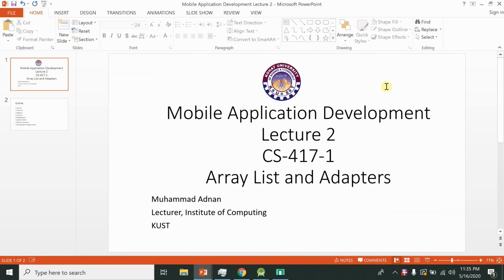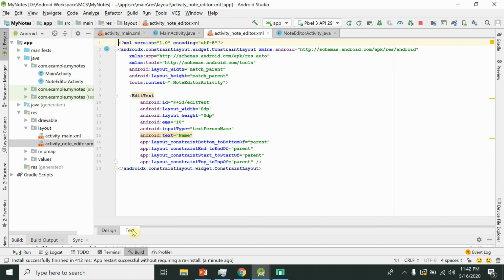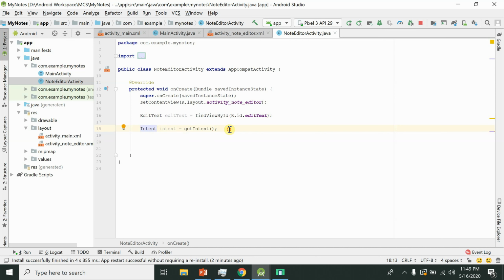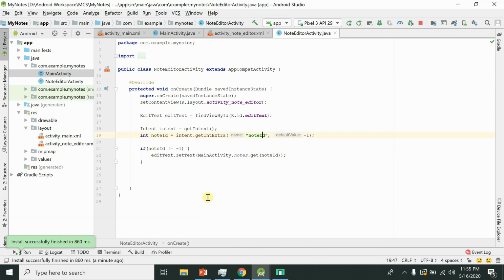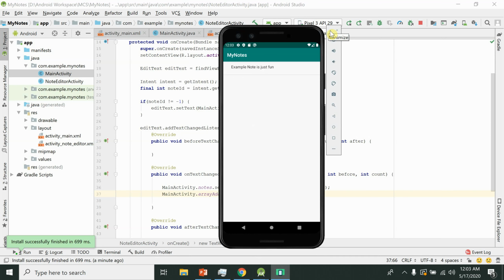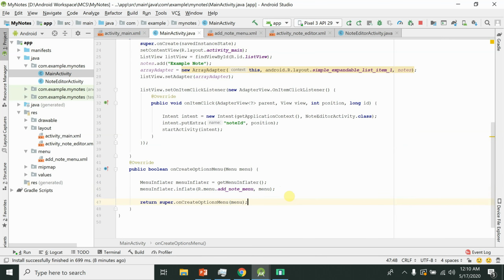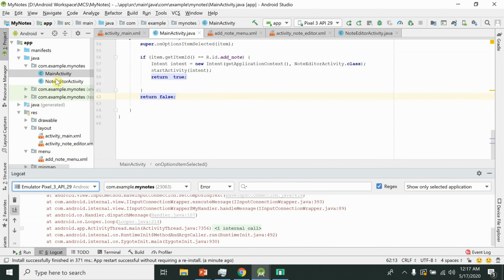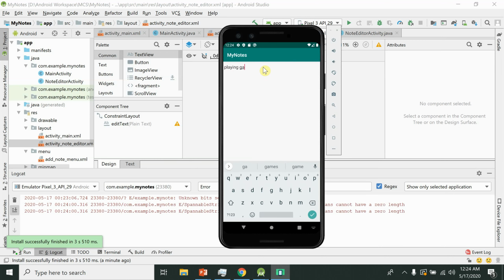Notes Taking App 4